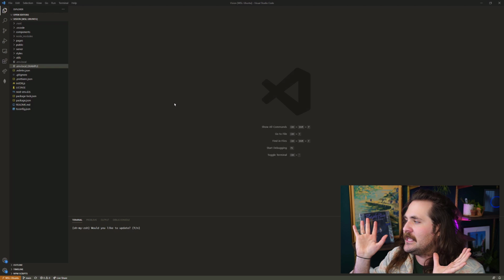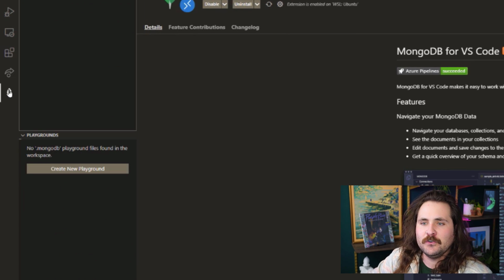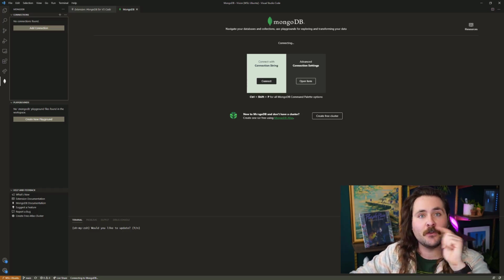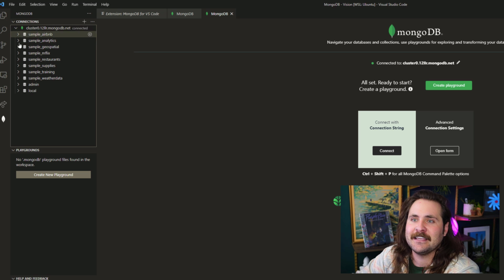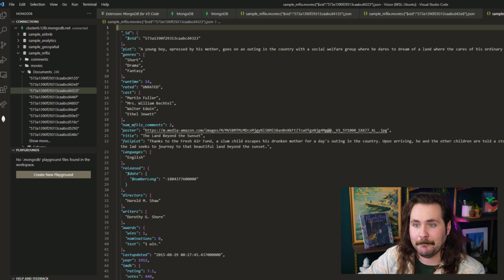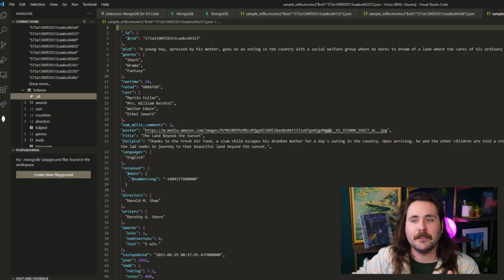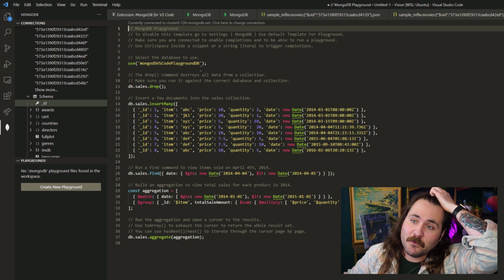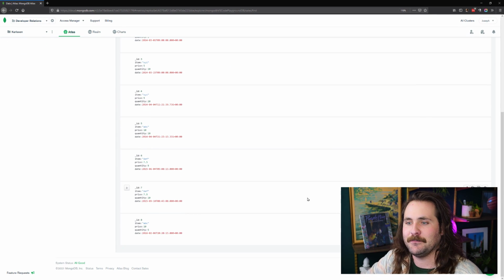[DEPRECATED] MongoDB VS Code Plugin: Tips and Tricks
Ready to learn some cool tips and tricks for one of our favorite text editors? In this video, learn how to get the plugin setup, and we explore some cool features of the MongoDB VS Code Plugin. We will:

* Connect to a MongoDB or MongoDB Atlas cluster, navigate through your databases and collections, get a quick overview of your schema, and see the documents in your collections;
* Create MongoDB Playgrounds, the fastest way to prototype CRUD operations and MongoDB commands;
* Quickly access the MongoDB Shell, to launch the MongoDB Shell from the command palette and quickly connect to the active cluster.

Chapters 📑
0:00 Intro
1:21 How to Install the MongoDB VS Code Plugin
2:53 Connecting to your MongoDB Database
4:06 Navigating your MongoDB Data
5:46 MongoDB Playgrounds

💬 What topics do you want to see covered next?